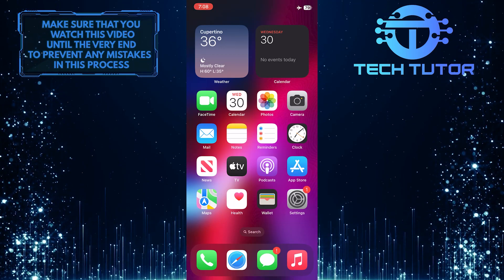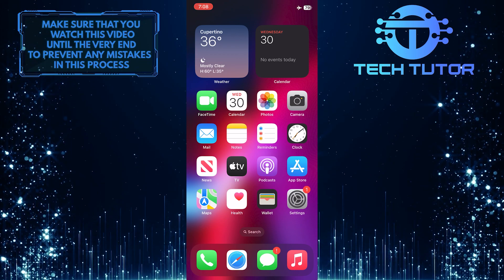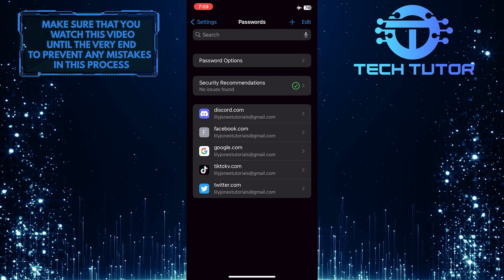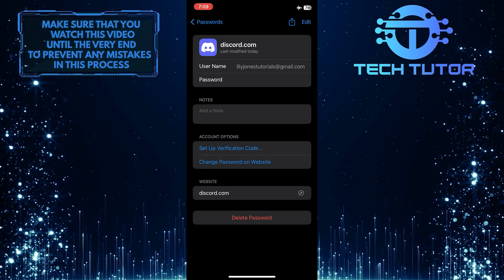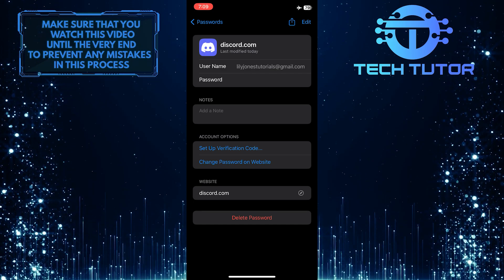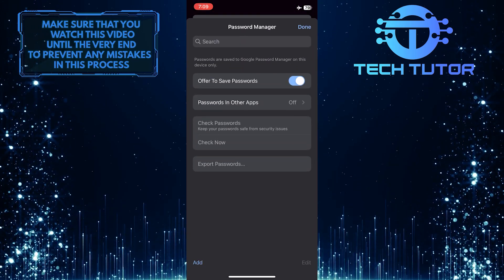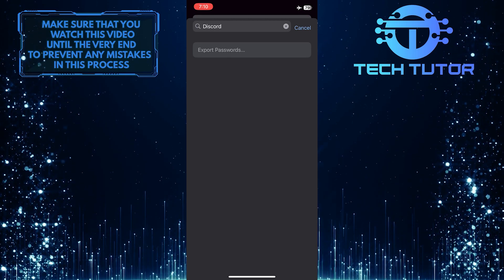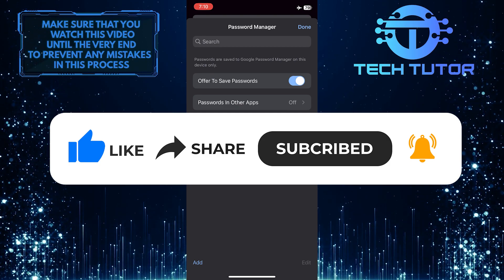How To See Your Discord Password iPhone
Are you an iPhone user who can’t seem to remember your Discord password? Don't worry; this video will show you exactly how to easily view your Discord password on your iPhone. You'll learn step-by-step instructions on how to access the passwords section in settings and quickly review the information that is stored there. So don’t wait any longer and get started now! Watch our video today to see how easy it is to view your Discord password on an iPhone.